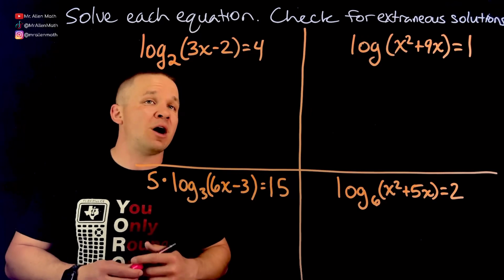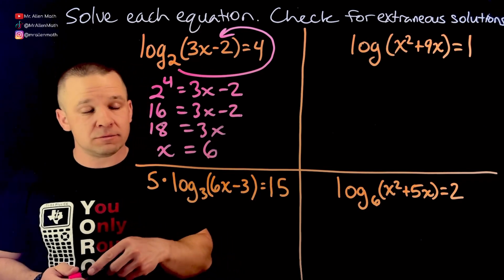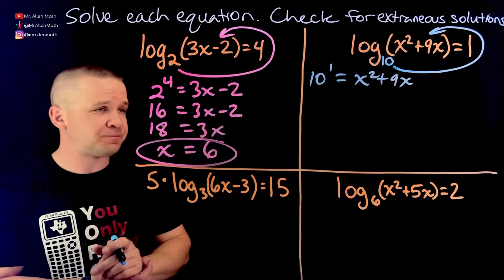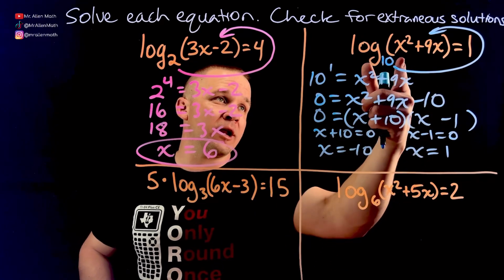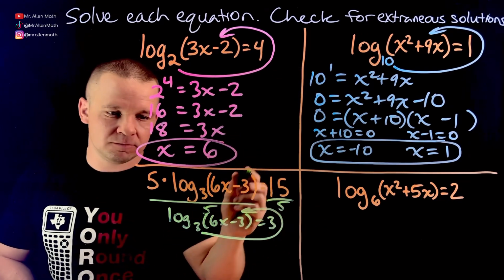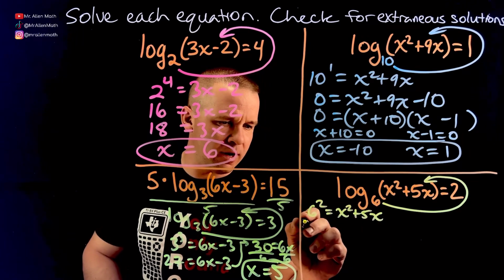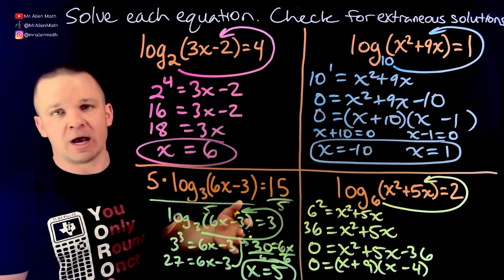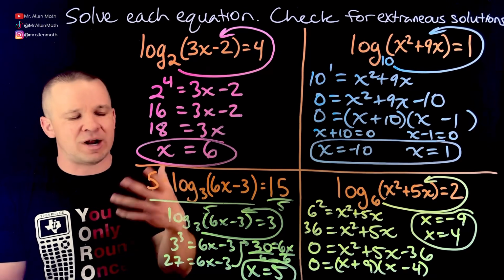Solving Logarithmic Equations that do not Require the use of Log Properties